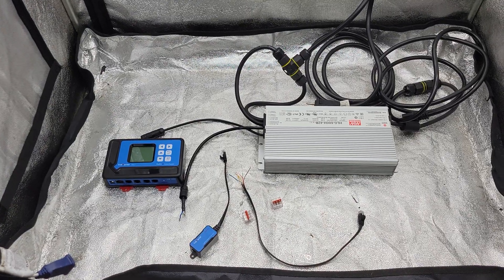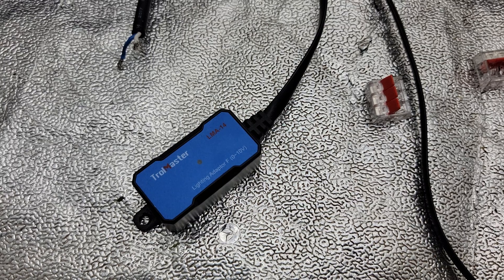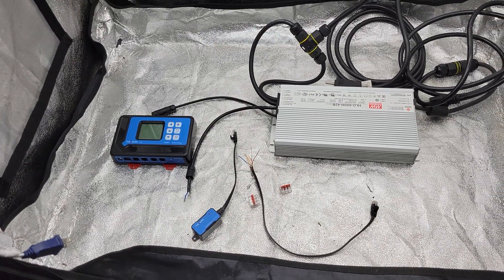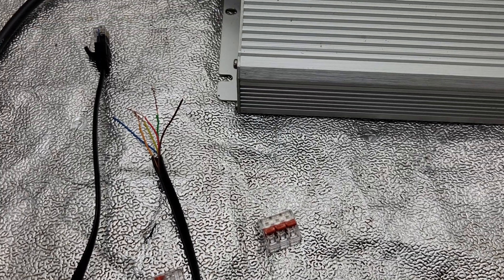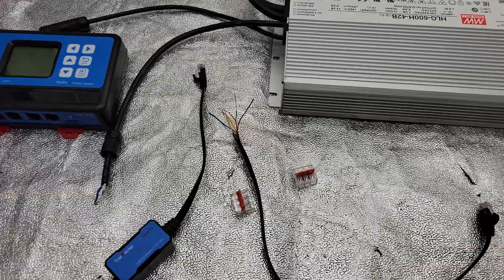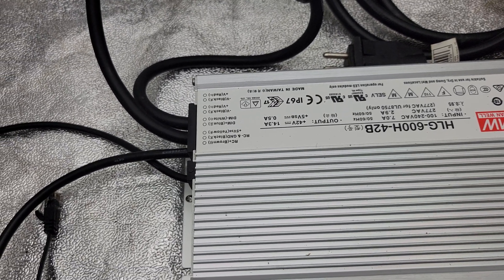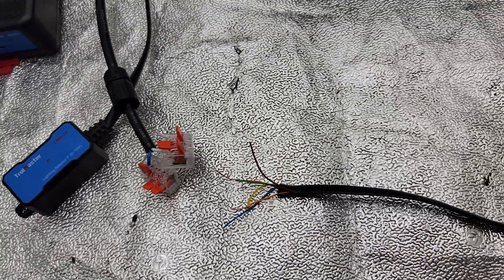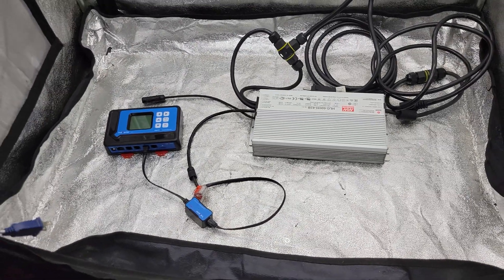How To Connect Trolmaster X To Led Drivers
How To Connect Led Grow Light to Trolmaster x control